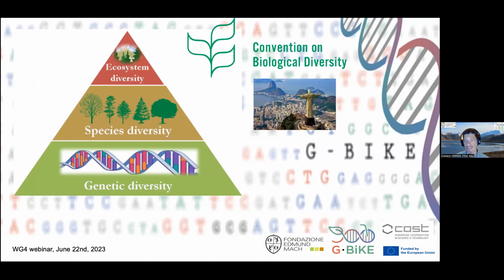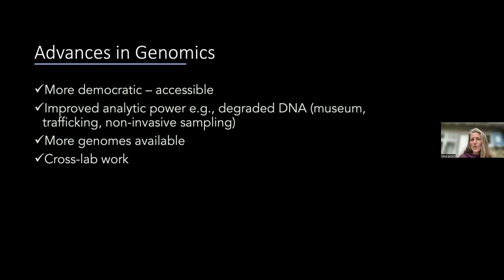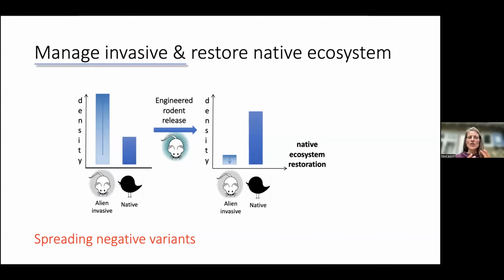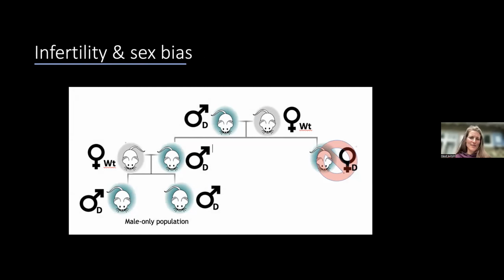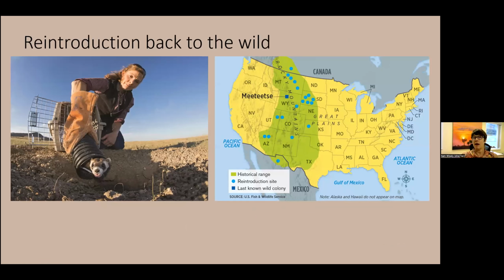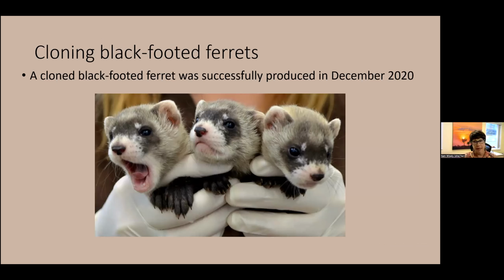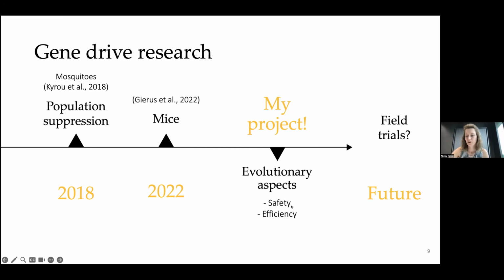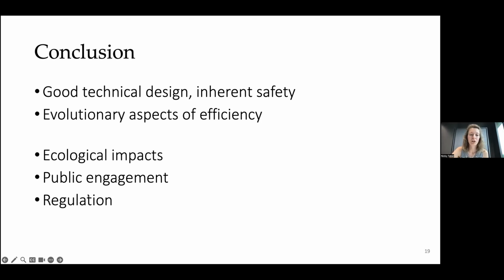G-BiKE WEBINAR ON GENOMIC & BIOTECHNOLOGICAL OPPORTUNITIES FOR CONSERVATION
Working Group 4 of the COST action G-BiKE (CA18134) organized a webinar for scientists, practitioners, managers, and decision-makers on genomic & biotechnological opportunities for conservation.
Despite ongoing activities to halt biodiversity loss, we are still losing many species at an alarming rate. Currently the post-2030 targets for CBD are developed and the EU biodiversity strategy discussed, both phrasing ambitious goals and milestones. Conservationists seek to identify tools to improve and solve many of the conservation challenges globally, such as managing small populations or controlling invasive species. At the same time a technological revolution is taking place in the field of molecular biology, granting novel opportunities to screen, manipulate and even edit genomic material. However, a careful case-by-case risk assessment for potential applications is required, and ethical and political aspects need to be considered. While some tools are already well established, others still need to be tested and will only be applicable in the future.
Content of the webinar and speakers:
- Case study 1: Rats on islands - technological approaches. Keynote speaker: Maud Quinzin,
- Case study 2: Gene editing as a conservation tool for the endangered black-footed ferret. Keynote speaker: Samantha Wisley, University of Florida, Department of Wildlife Ecology and Conservation,
- Case study 3: Evolutionary aspects of gene drive technology. keynote speaker: Nicky Faber, Wageningen University & Research, Plant Sciences Group, Laboratory of Genetics.